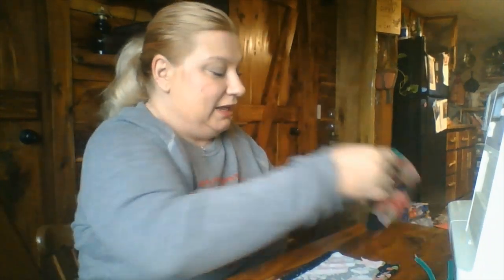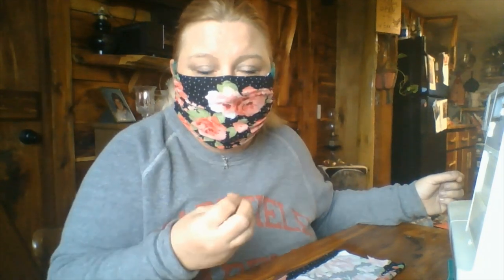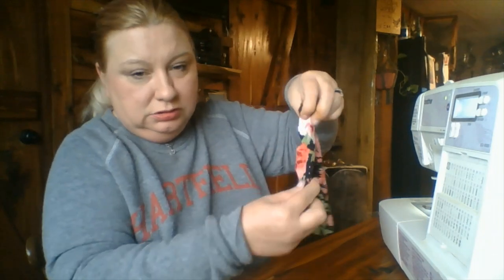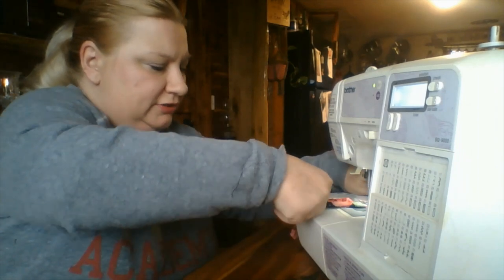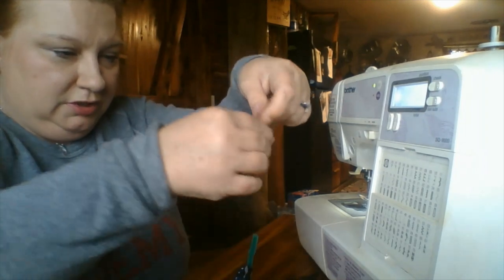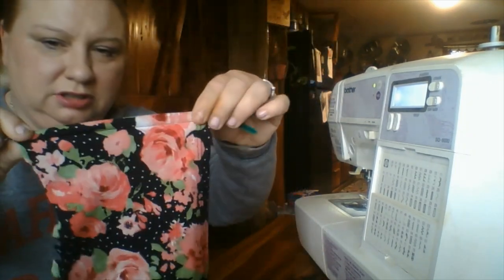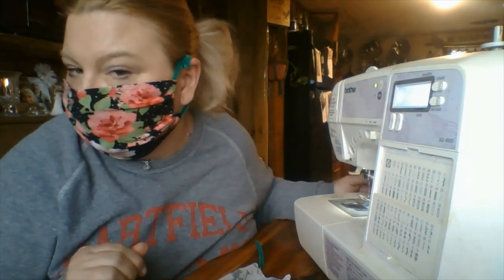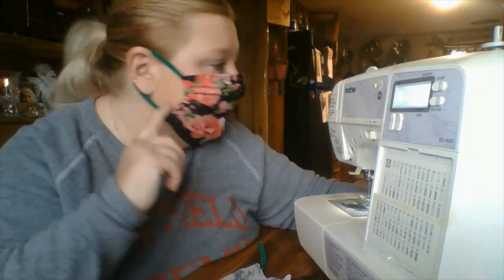😷How to make a face mask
Due to the Shortage of Face Mask came across a method to make your own and in a hurry I decided to try it myself to see if it will help others. I Grabbed the sewing machine and dusted it off and grabbed some pipe cleaner and fabric and started sewing, Learn how to or I can make some just click link below to order yours, In this point of the game it is Crunch time so just indicate boy or girl and I will send out a mask close to that for you.
CAN BE AUTOCLAVE!
Sorry no longer making more out of fabric but easy to do and I encourage all to make some.

Sewing Machine On Amazon
Pipe For Ears
Use old clothes for Fabric to save and recycle
📚📖Latest Books on Amazon
Externship Book For Dental Assistants

Clinical Notes AKA Progress Notes

DENTAL AFFAIRS

☢ Radiation Dosimeter Badge With Software To Keep Record
EXTRA INCOME FOR DENTAL PROFESSIONALS
Need More Income or Revenue Can be used a one person or use for office to bring more revenue in. EASY way to share with all your patients just send mass text or emails out with discount card to show you are trying to help them save but in return you make money off each prescription and the more you sell the more you make share on Social Media, Let's Make some Money! Who is in just sign up
Cost nothing and They have everything ready all you do is share!
Helping Dental Assistant's Students and Assistants around the world to become the Best assistant they can be for their Dentist, Also for Dentist to help staff or help your office grow if needing advice
For Dental Assistants and Students
For Dentist and Dental Professionals
Special Face Mask
For Arms
Shield to Help Against Splatter and after you order it and use it on your first patient look at it! See what you protected yourself against.

🏫To Take Online Dental Course or Just Used Month By Month While in School with a Subscription
🍽👩‍🍳🍳I started a cooking channel to help others learn fast meals who have never cooked before to help save time and money after working all day.
Want to help Keep Videos going for 2020 then please help by Donating